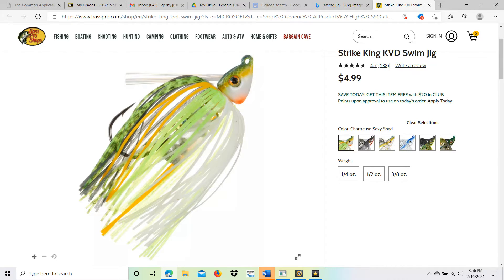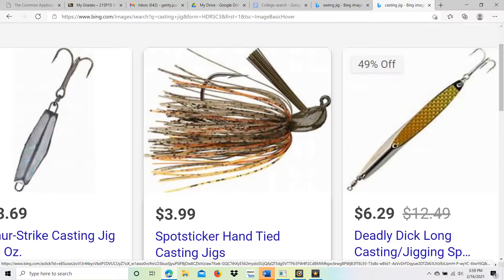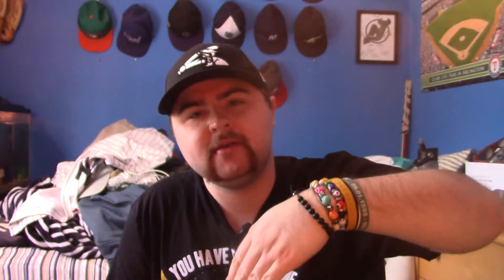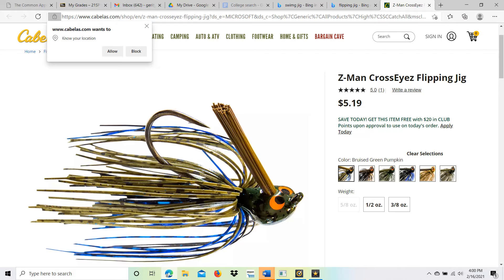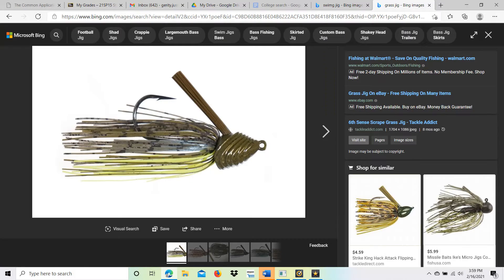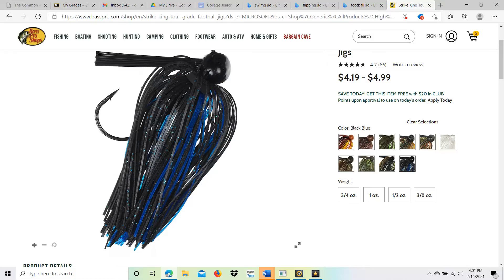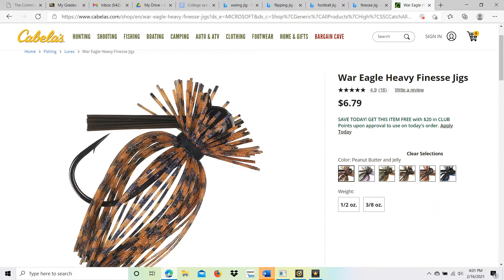TipsandTricksTuesday EP 5 (How to Fish different JIGS!)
On this episode I talk about the 6 most commonly used Jigs and how each are fished. I explain the types of trailers to use to maximize those bites!!

Hope you guys enjoy! Let me know what you think !!